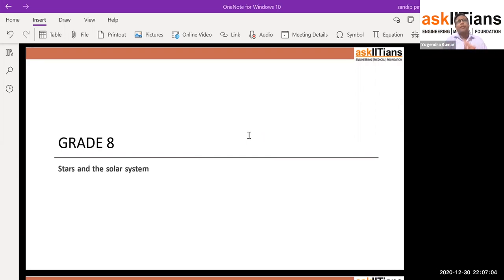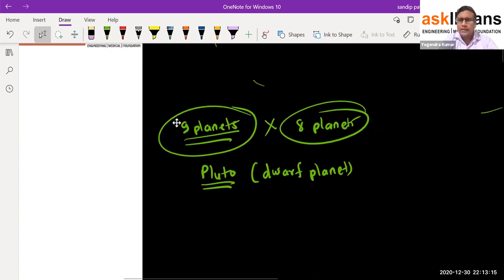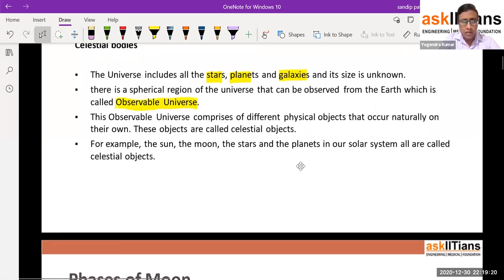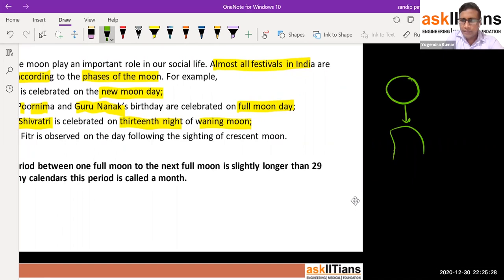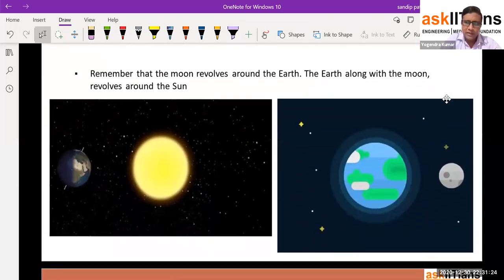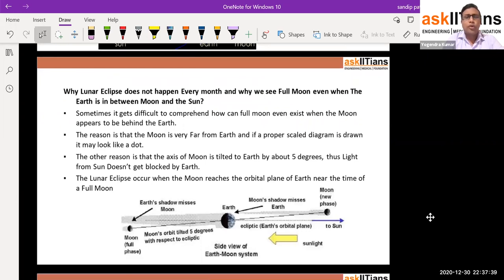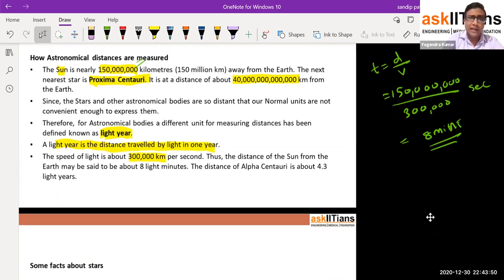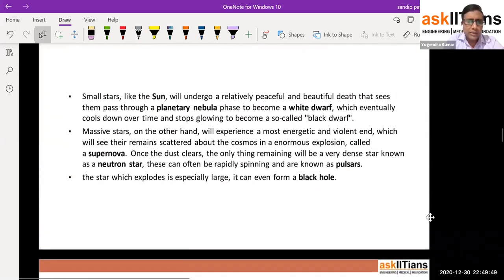Pole star & constellationss|Lecture-1|Stars & the solar system| Physics|Grade-8|JEE|NEET|Olympiads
🌟 Introducing AskIITians YouTube Channel Playlist for Class 8th Physics - Stars and the solar system  🌟

Aditya Jain sir has explained Stars and the solar system | Introduction,Phases of Moon, Stars and their life cycle, Pole star and constellations, The solar system, Other members of solar system, Asteriods, Comets, Meteors, Meteorites and Meteorides, Artificial Satellites

For more information on force and pressure, refer to our revision notes on Class 8 Science